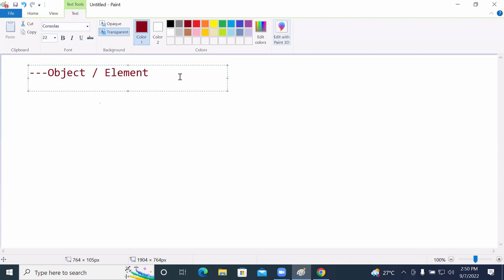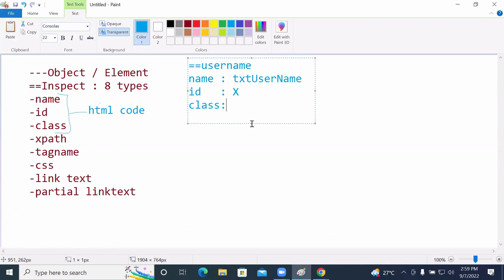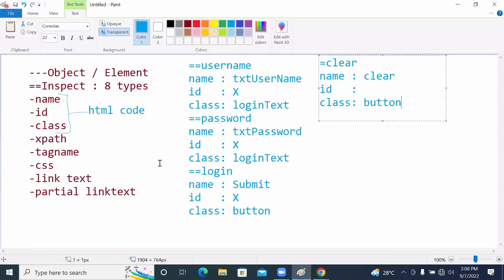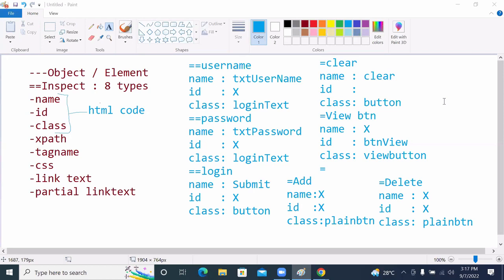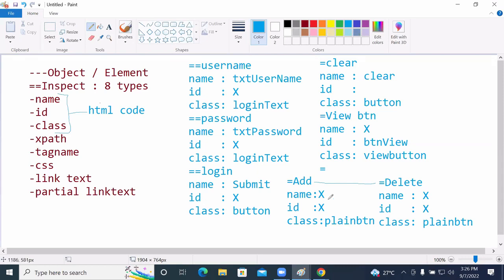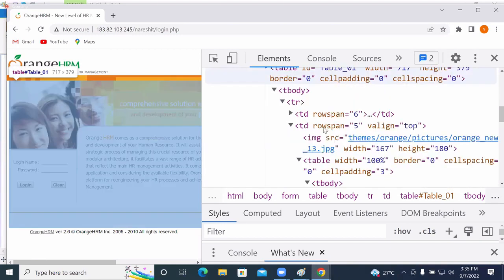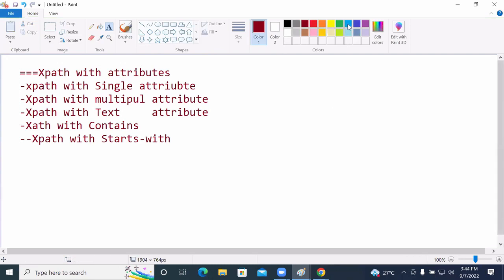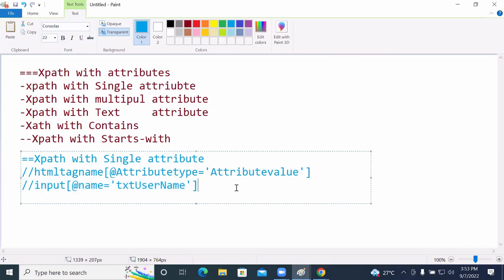class 30 Selenium